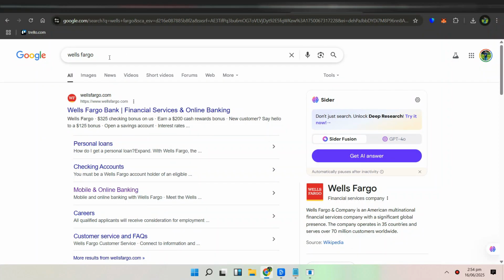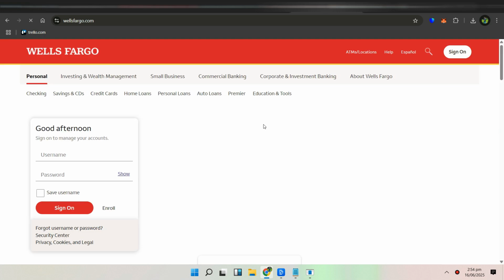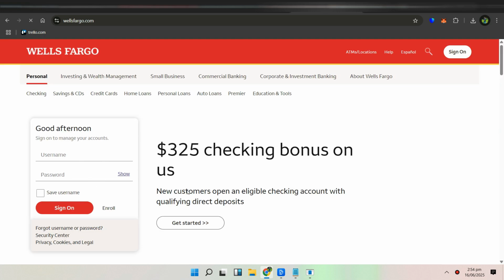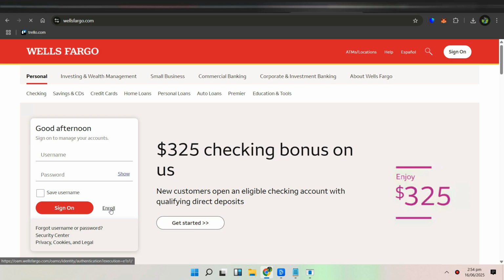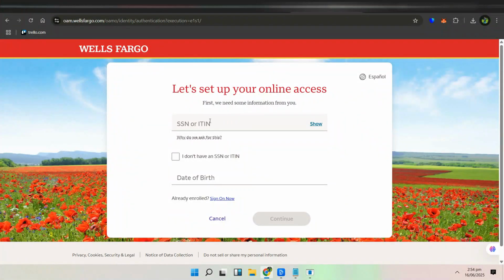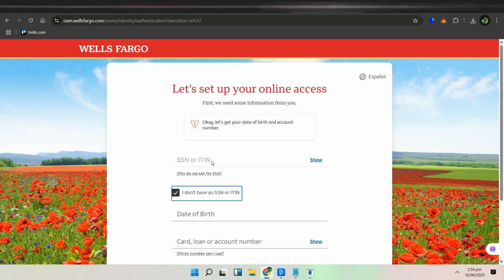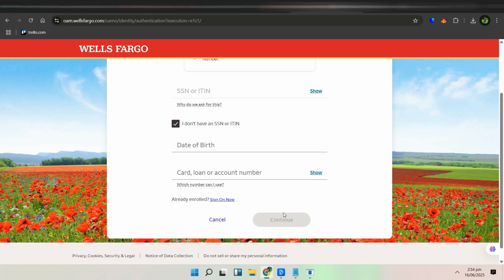How To Create Wells Fargo Account Online (Full Tutorial)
Learn how to create a Wells Fargo account online with this easy step-by-step guide for 2025. Whether you’re opening a checking or savings account, this tutorial covers everything from selecting the right account type and submitting your application to verifying your identity and funding your new account. Perfect for new customers looking to manage their banking digitally, this guide ensures a smooth signup process through WellsFargo.com.